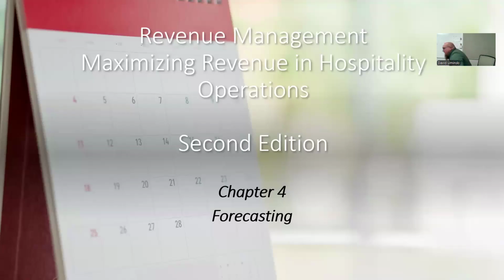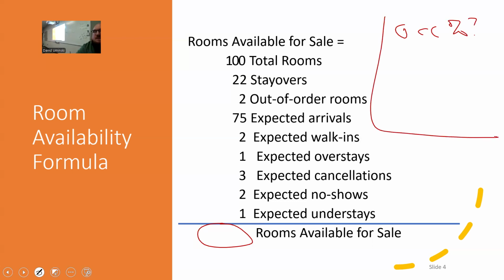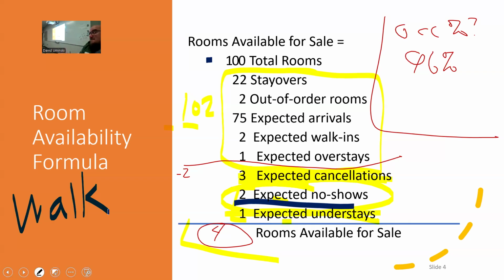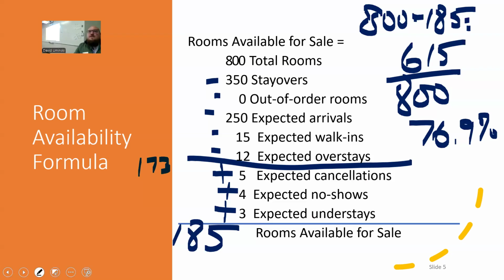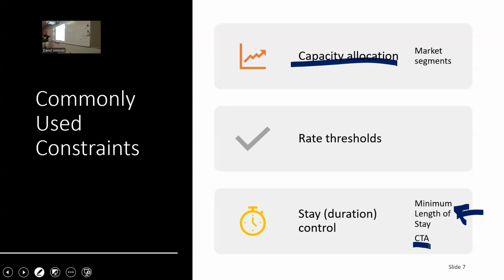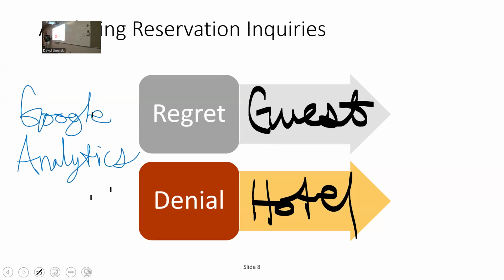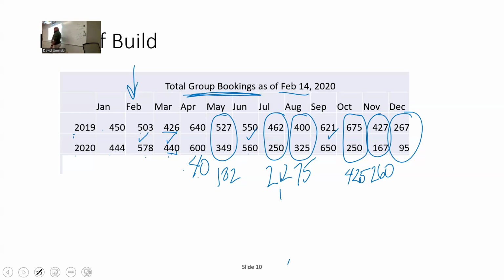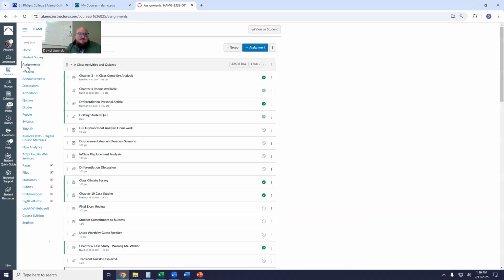HAMG 2332 Chapter 4 2 11 2025